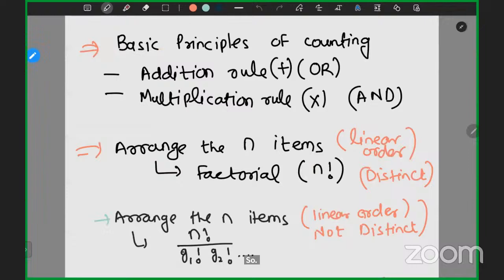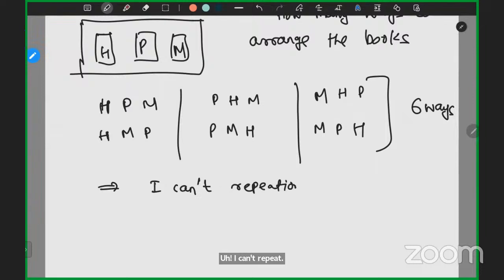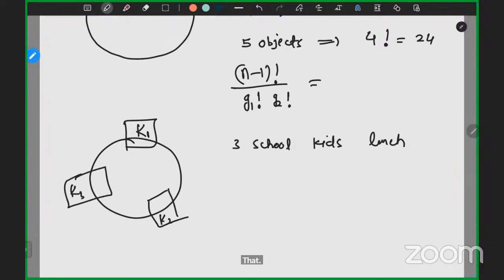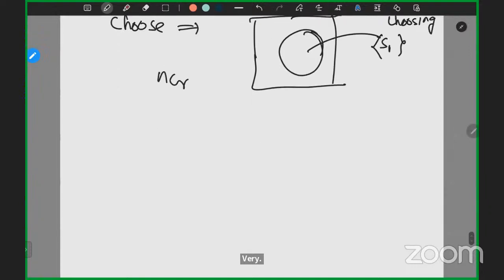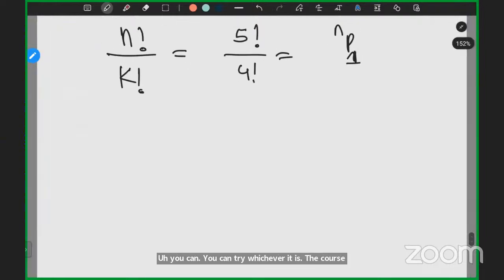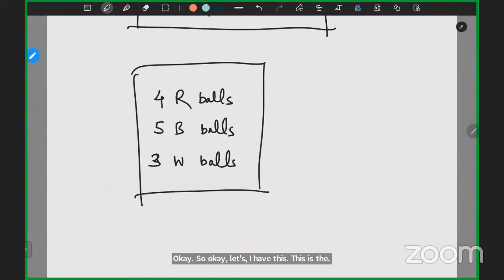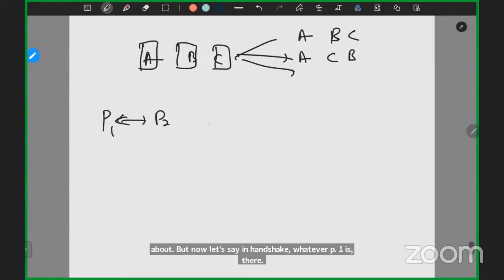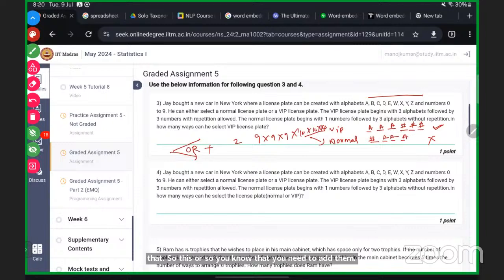Open Session Week-5 -(Statistics I)